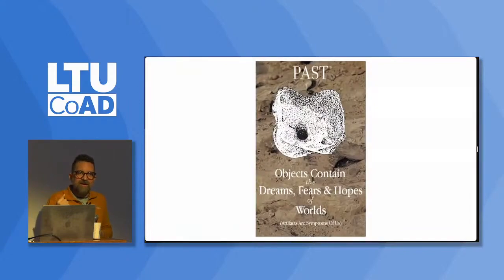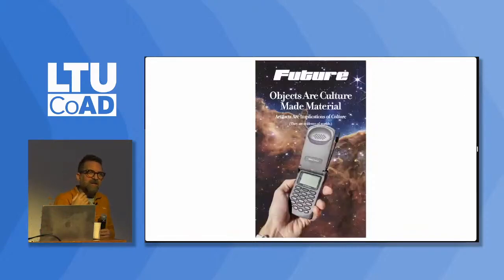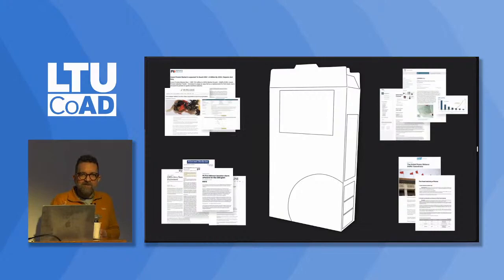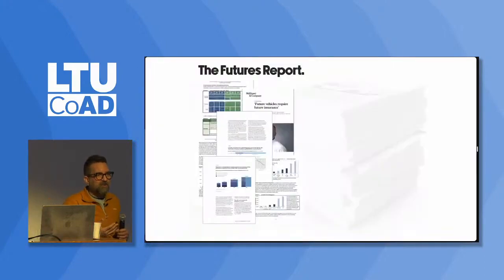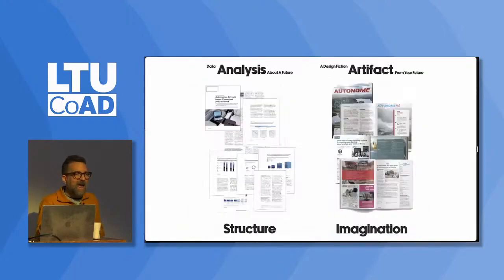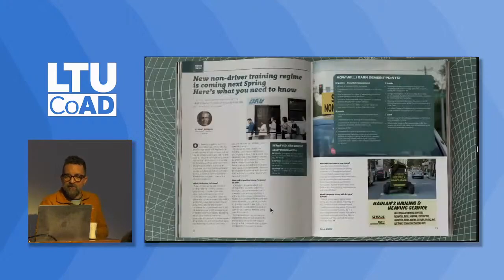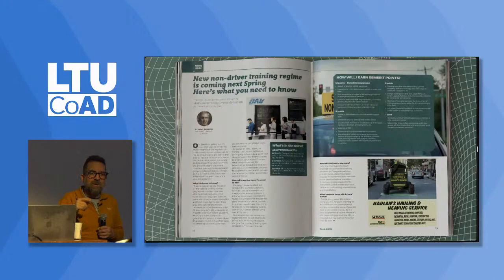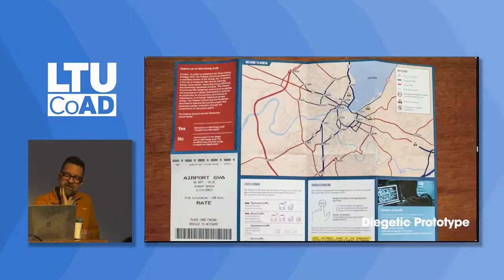Design x Technology Lecture Series | Julian Bleecker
DESIGN FICTION: In an economic down-cycle opportunities exist for re-inventing and innovating both in terms of the creation of new value, as well as the approaches to that value creation. Design Fiction is uniquely suited to mapping the next evolution of value by emphasizing the importance of the relationship between Imagination (creative practice) and Structure (work).